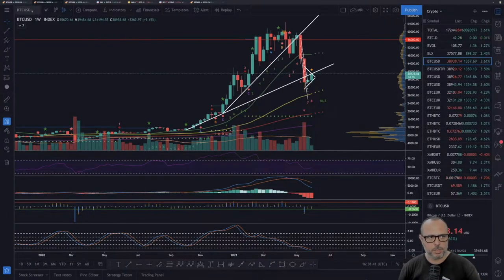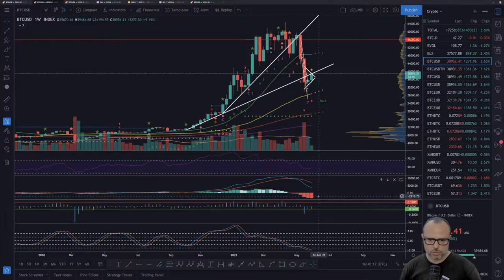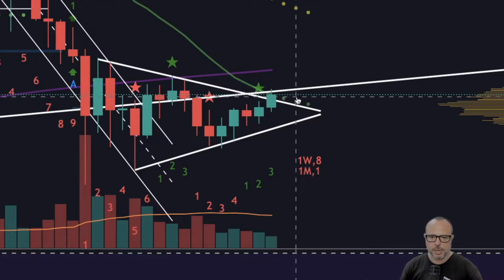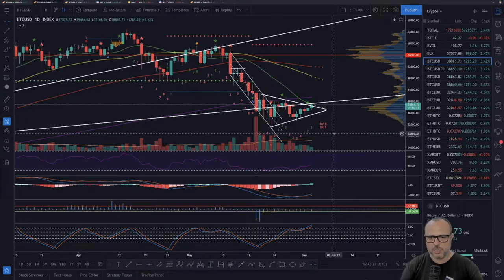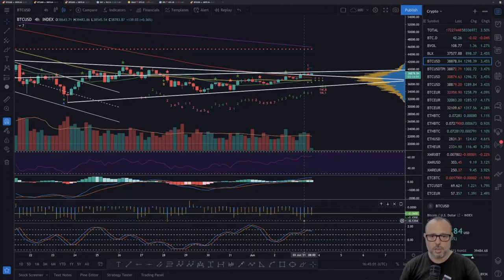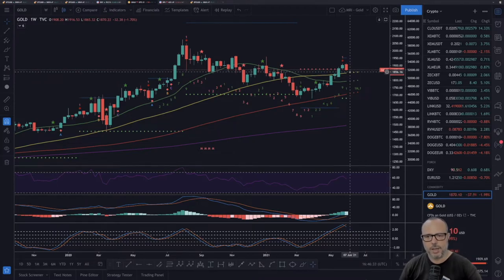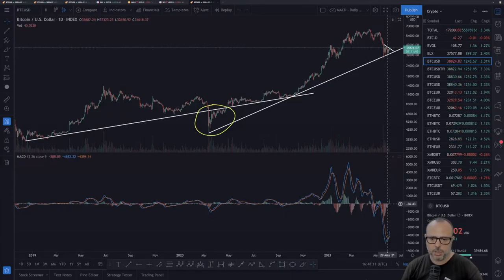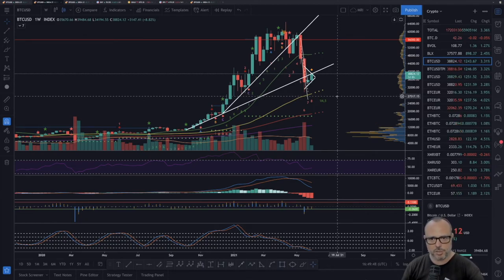F You Money! [E63] 🚀Bitcoin Breaks Out Of The Triangle!🚀 Probabilities Of A Bottom Increase!📈